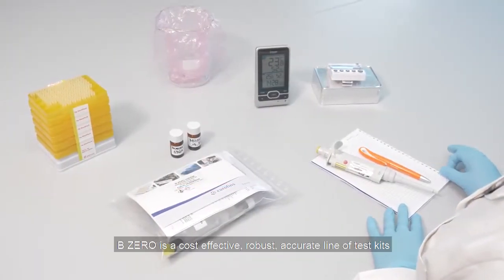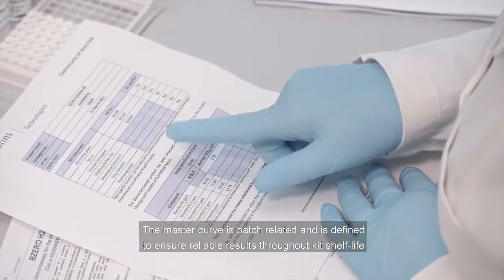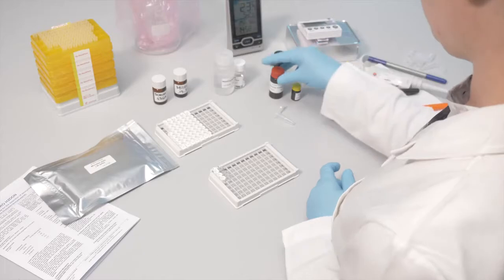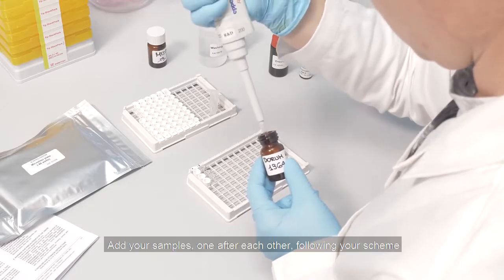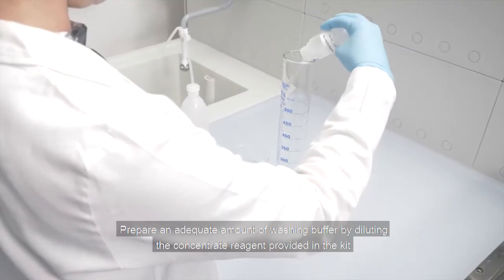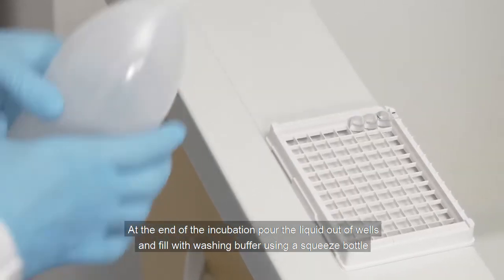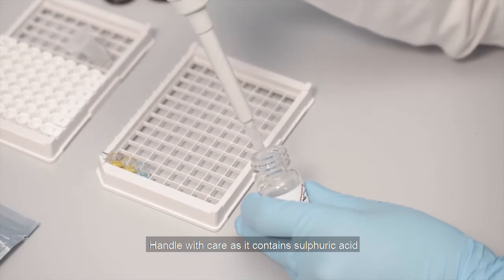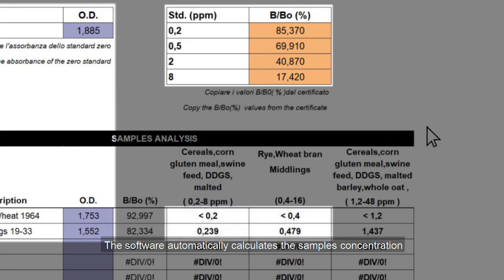B ZERO Master curve calibrated assays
B ZERO is a cost-efficient line of enzyme immunoassays for the detection of mycotoxins and drug residues in food and feed samples. Thanks to the removal of the calibrators, the analysts are not required to use wells for the standard curve. Quantitative results are obtained by means of a virtual master-curve that is provided within each kit batch. The absence of sample manipulation provides high-quality performances and avoiding the centrifugation step allows great time-saving.